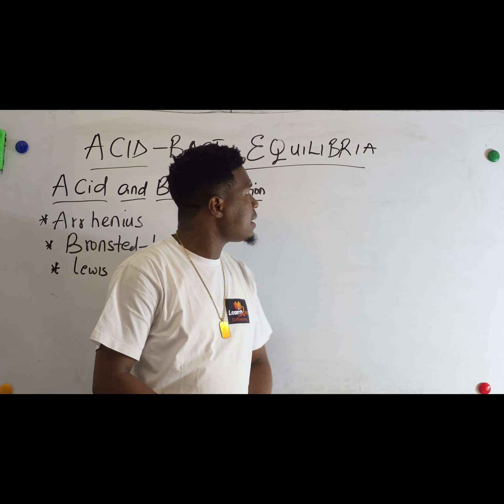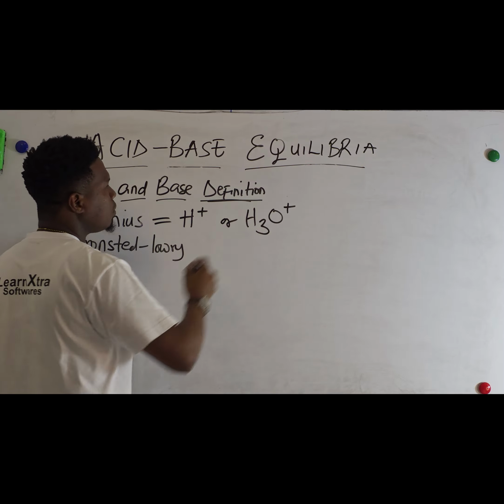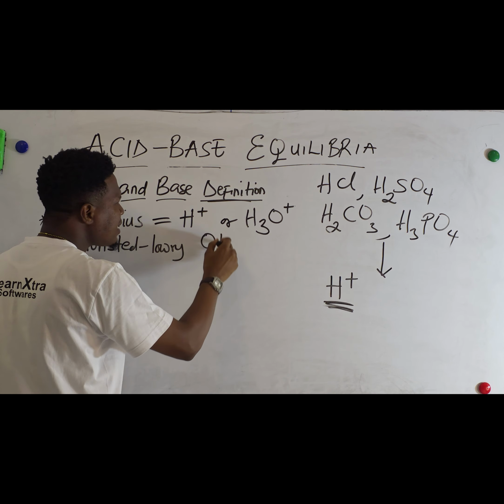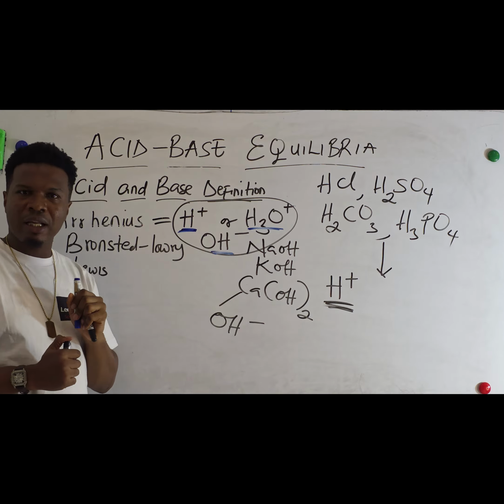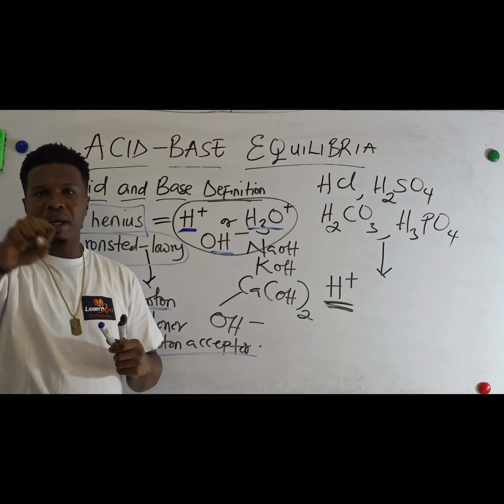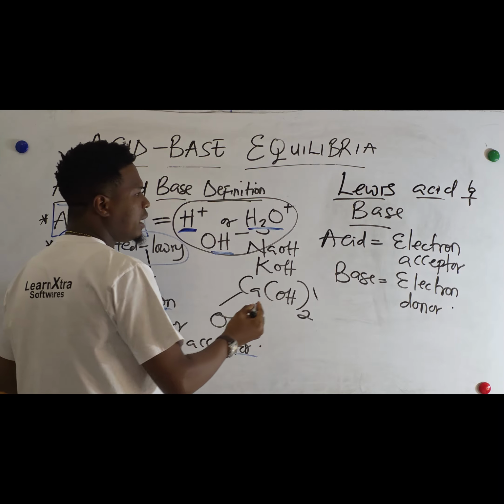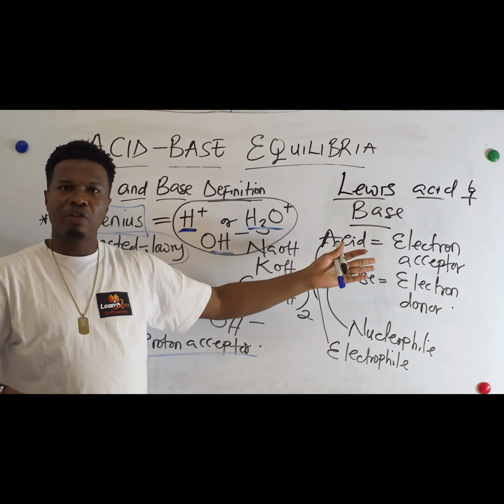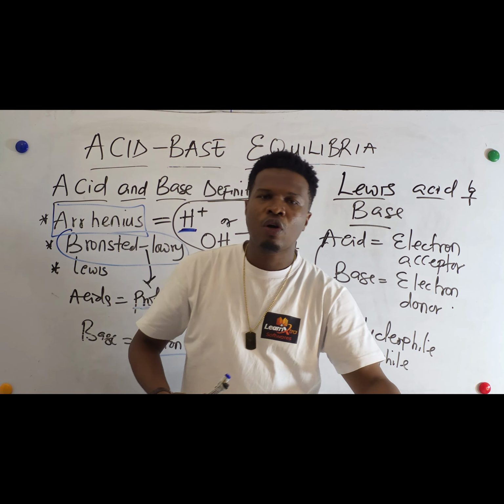CHEMICAL EQUILIBRIUM 06: ACID AND BASE EQUILIBRIA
Arrhenius, Lowry-Bronsted and Lewis acid and base theories.